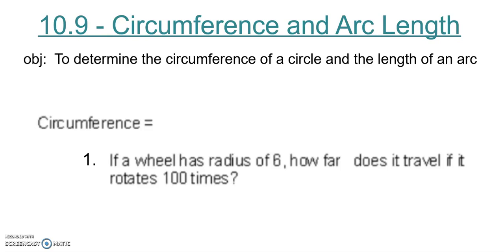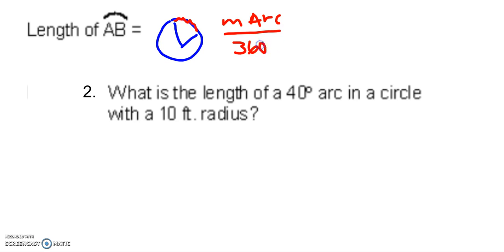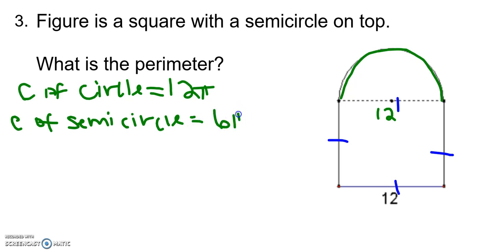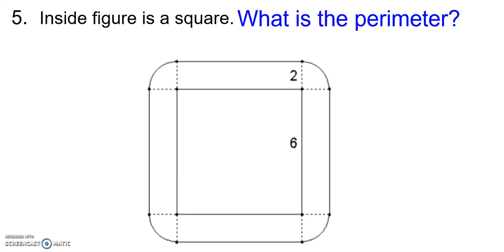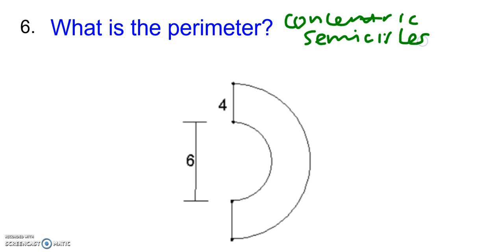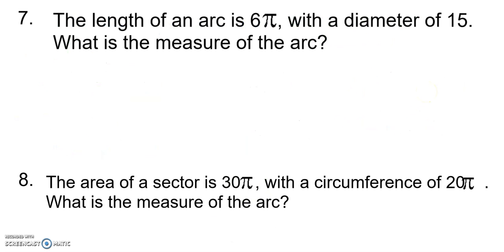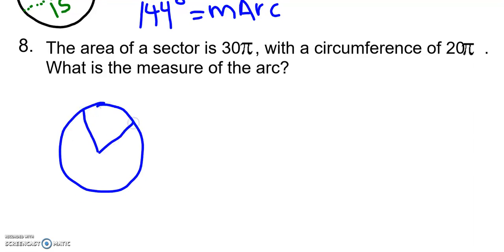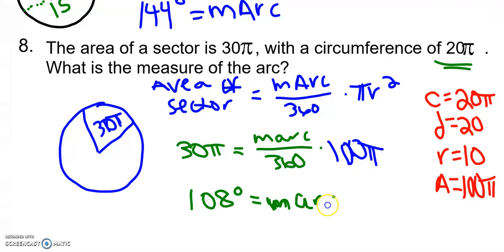10 9 notes 2017